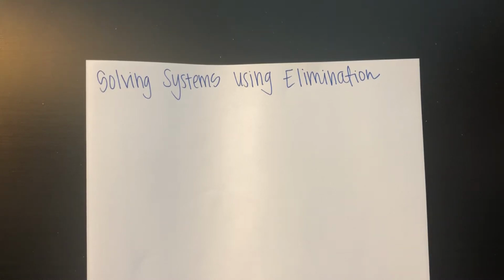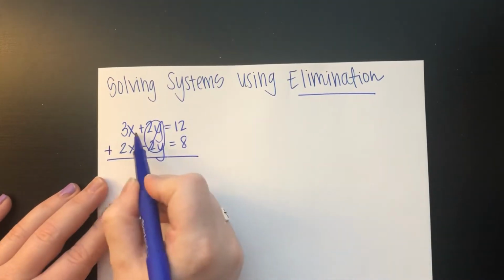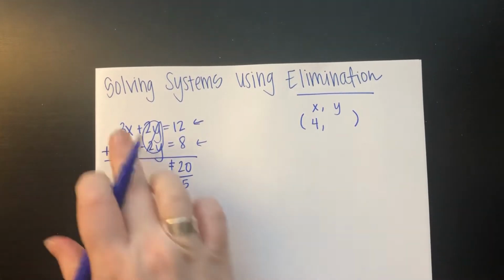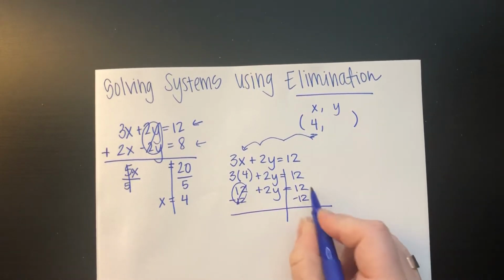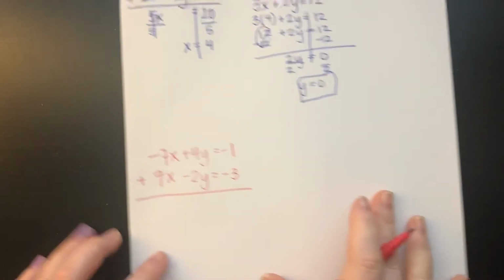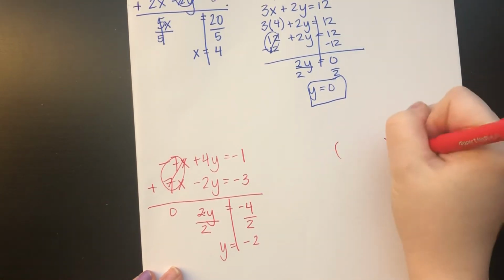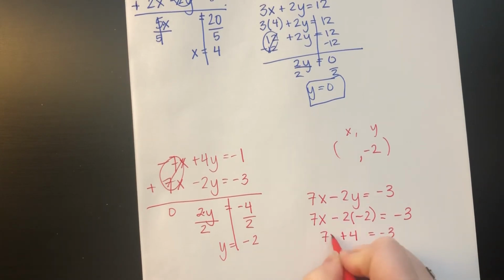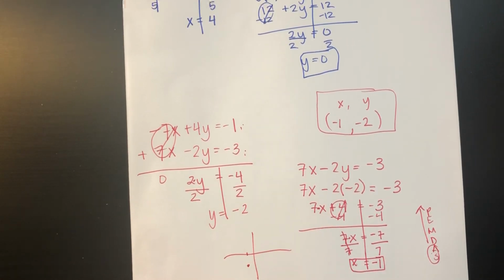Solving systems using elimination